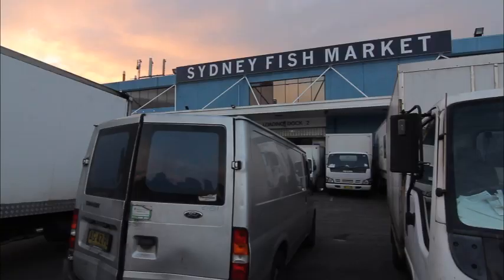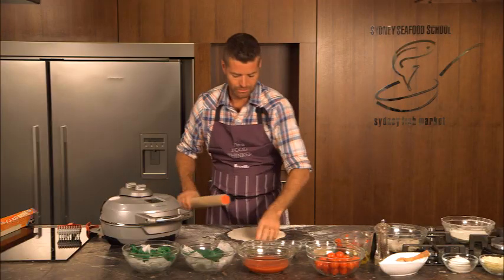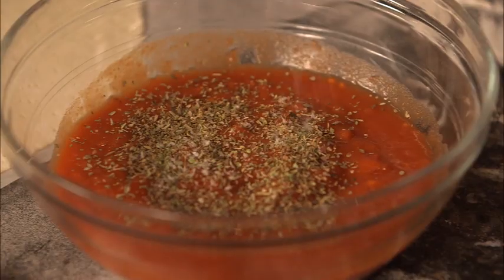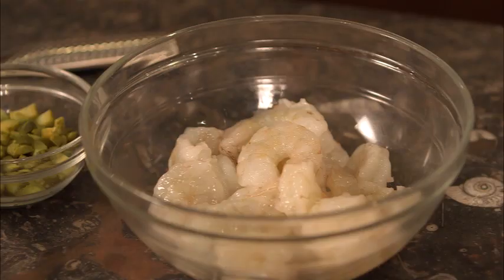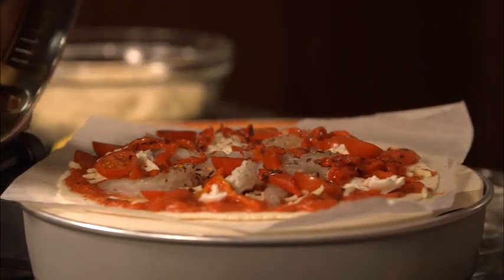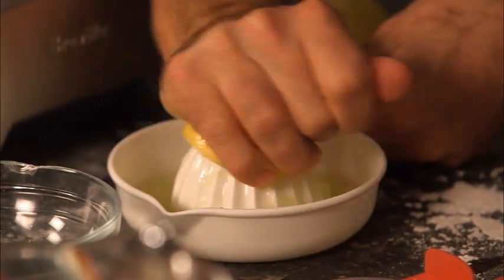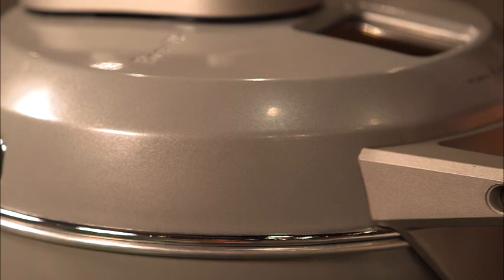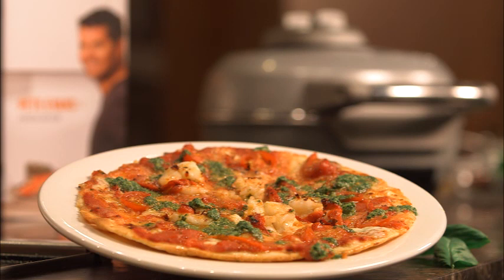Pete Evan's makes the Best Prawn Pizza on the Breville Crispy Crust Pizza Oven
We catch up with Pete Evans at Sydney Seafood School, Sydney Fish Markets and he makes his signiture prawn pizza with salse verde using Breville Crispy Crust Pizza Oven